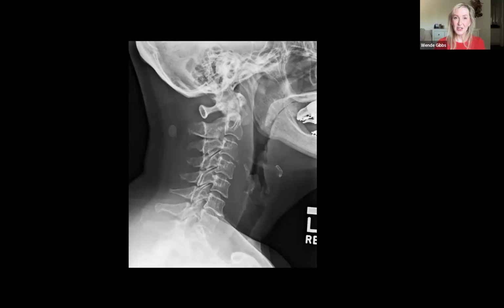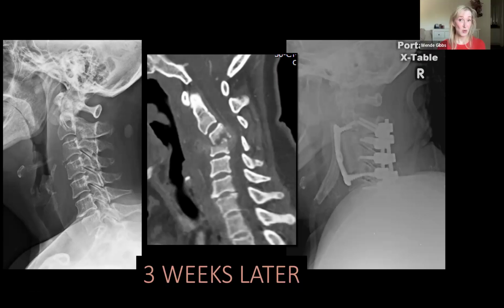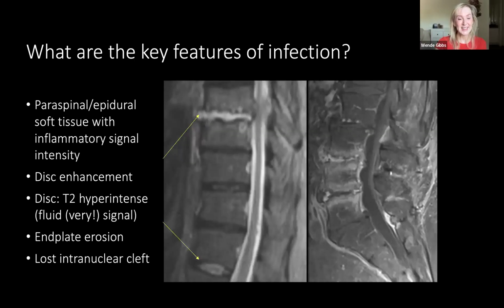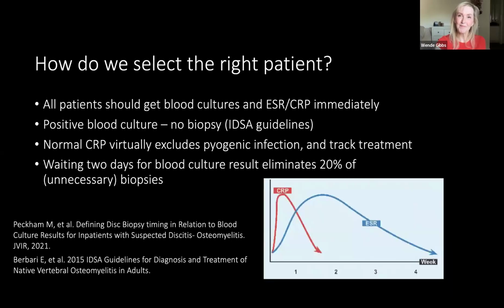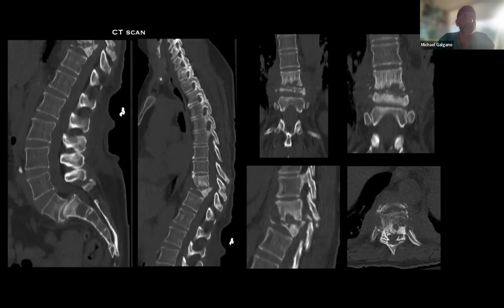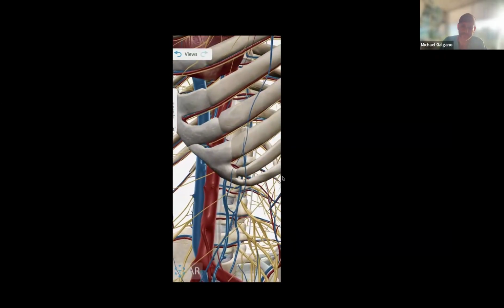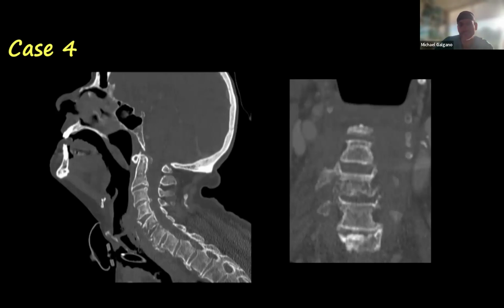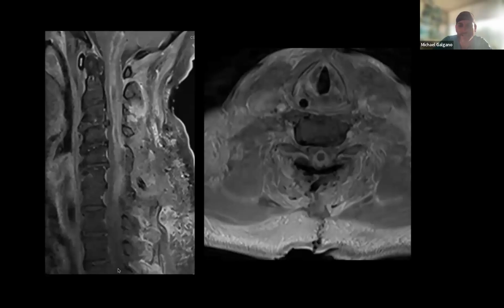"Spine Infection: Radiologic and Surgical Considerations" with Dr. Gibbs & Dr. Galgano, Jul 30, 2026